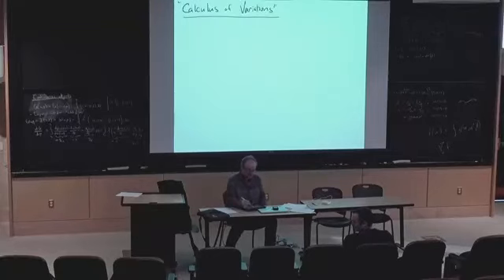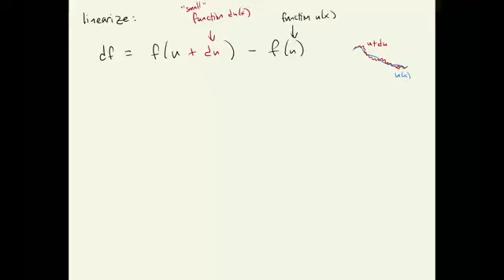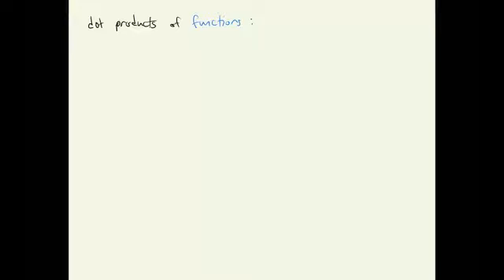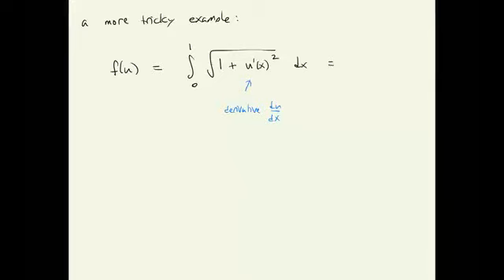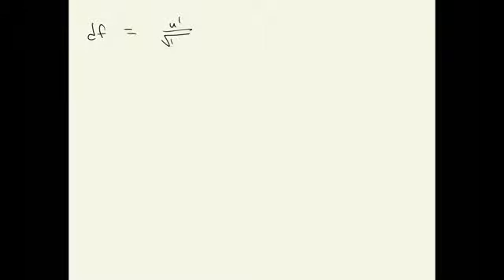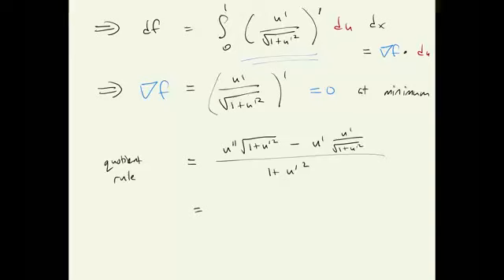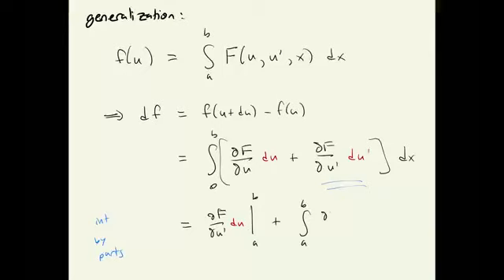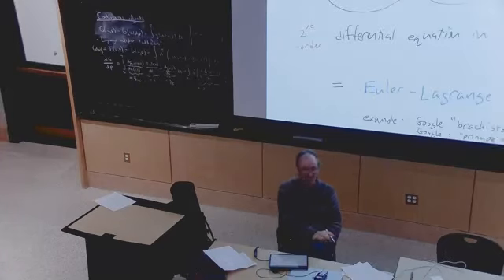Matrix Calculus for Machine Learning and Beyond - MIT - Lec 06 - Part 2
Lecture 6 Part 2: Calculus of Variations and Gradients of Functionals

Description: A “functional” F[u] takes a function u(x) and returns a number (e.g. by integrating), and since functions are perfectly good normed vector spaces we can define derivatives F′ with respect to functions u! This is called “calculus of variations.”